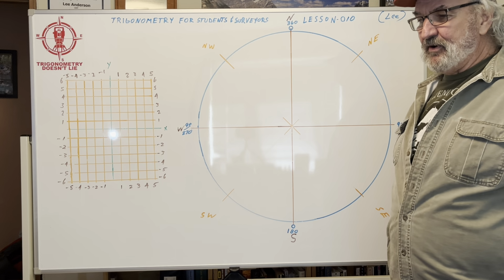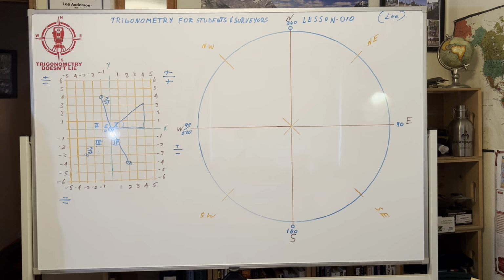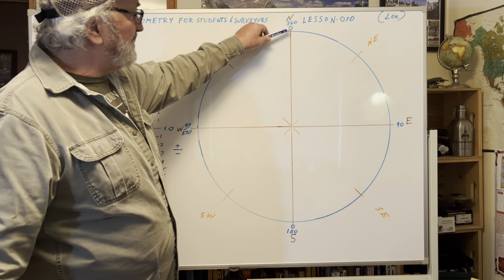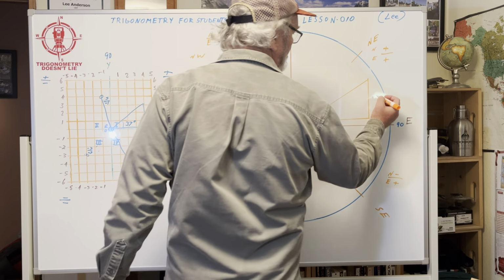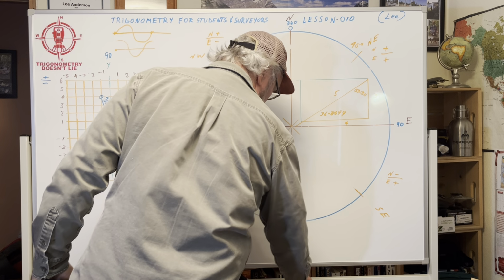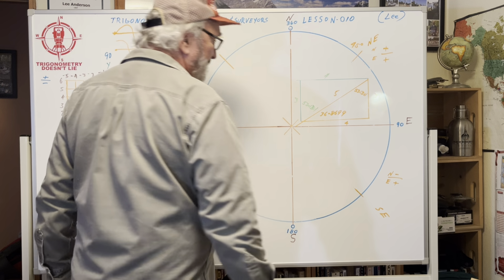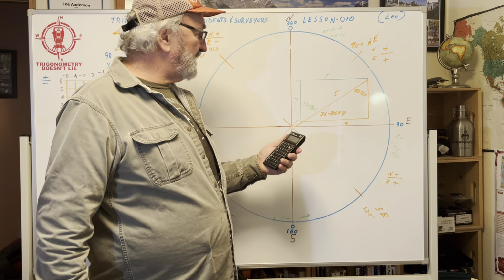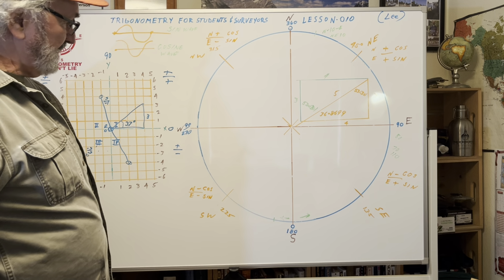Introduction to the Cartesian Coordinate System, i.e., rectangular coordinate system.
In Lesson 010 we take a look at traditional Cartesian Coordinates, i.e., rectangular coordinates. Then we look at the same system turned 90 degrees and introduce northern and eastings, similar to latitude and longitude. We show the quadrants and how to convert azimuth to bearing and bearing to azimuth. Finally we show the how sine and cosine are relevant to each quadrant.